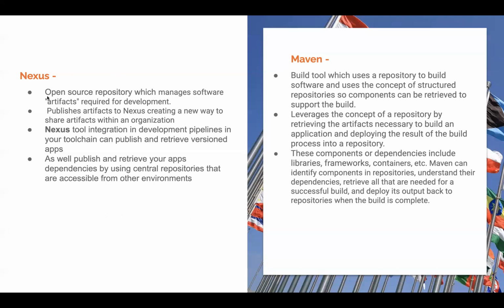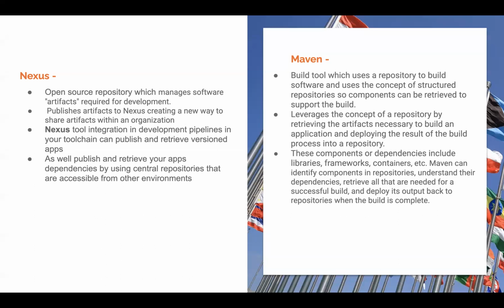Difference Nexus Vs Maven | Introduction to Maven | Theory | Beginners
In this video tutorial, we are going to learn about Nexus and Maven.
Nexus is a repository management tool that has become an integral part of the DevOps toolchain and modern SDLC lifecycle. This tool is one of the best ways to continuously control binaries, packages and build artifacts.

Maven is a build tool which uses a repository to build software and uses the concept of structured repositories so components can be retrieved to support the build.
Leverages the concept of a repository by retrieving the artifacts necessary to build an application and deploying the result of the build process into a repository.